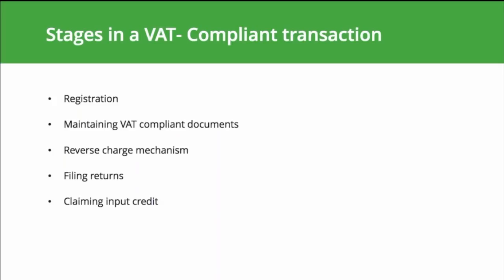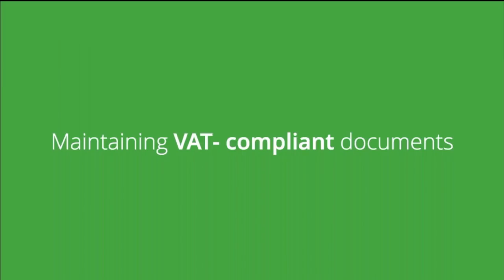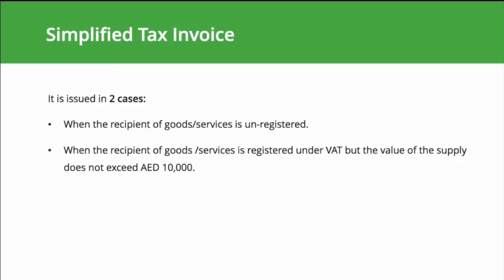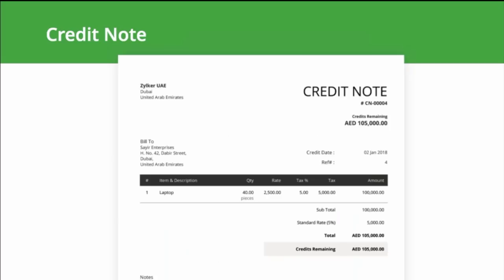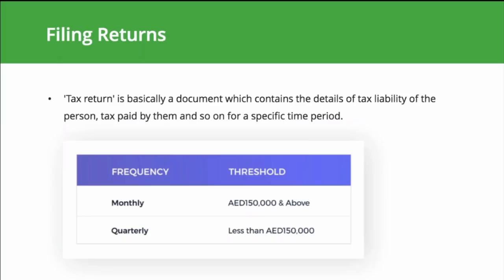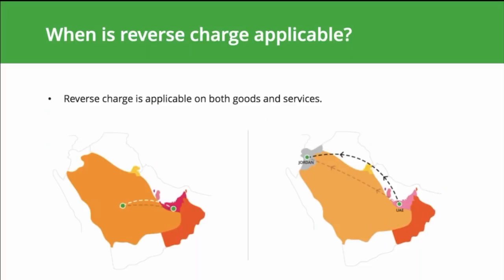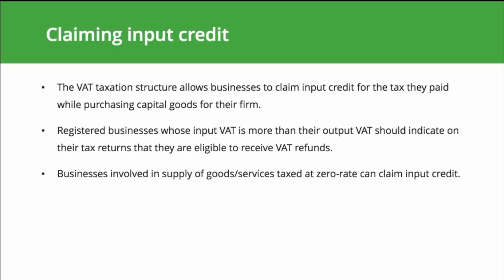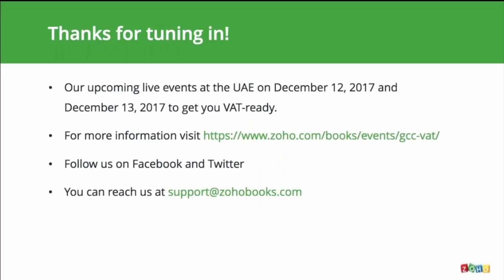Overview of UAE VAT Transaction Flow - Zoho Books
As the countdown to VAT continues, updates on the taxation scheme are omnipresent. You see bits and pieces of information everywhere: newspapers, digital print, and TV.

Now is the time to make sure that you understand the full VAT tax flow so that you can comply in real time. Tune in and make sure that you and your business are VAT-ready!